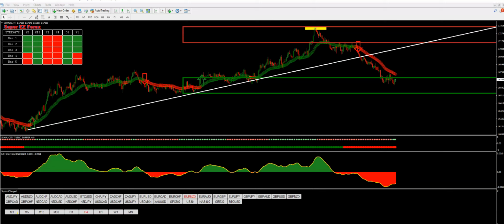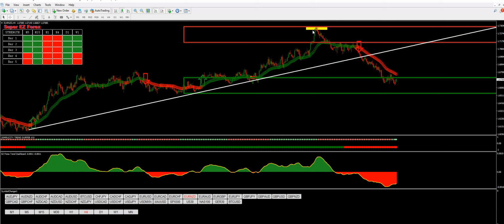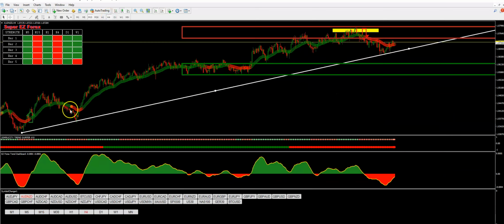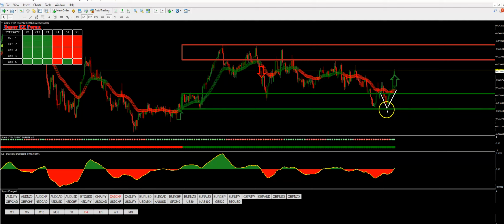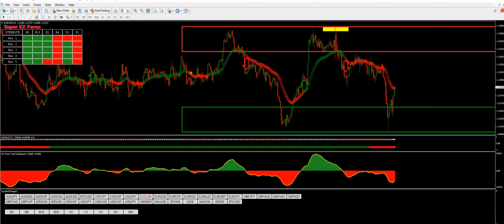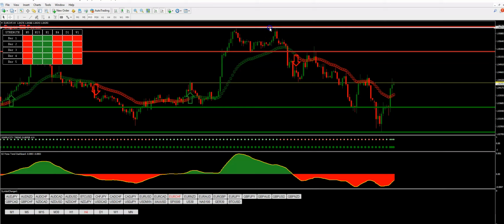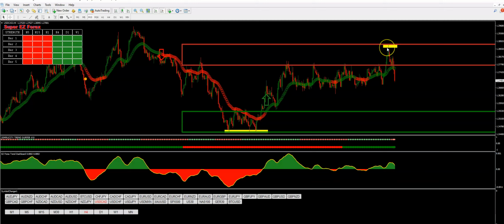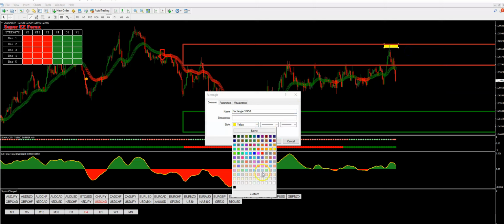🤔IS THE TREND REALLY YOUR FRIEND? 🤔 LEARN THE REAL TRUTH